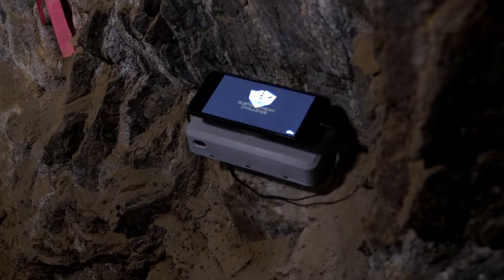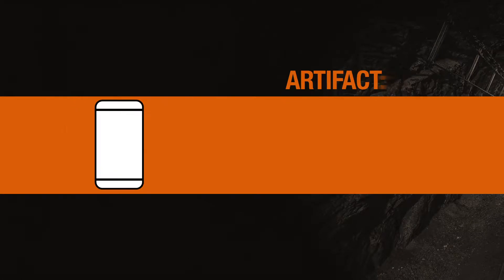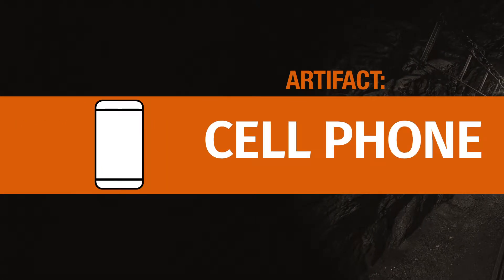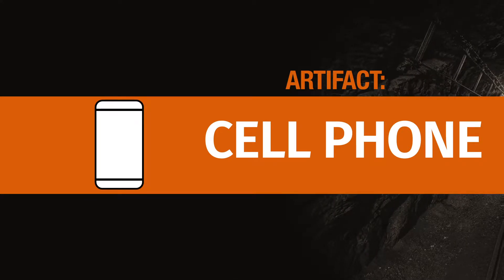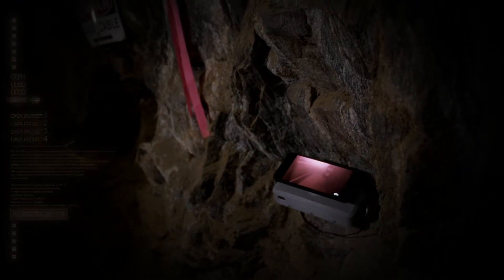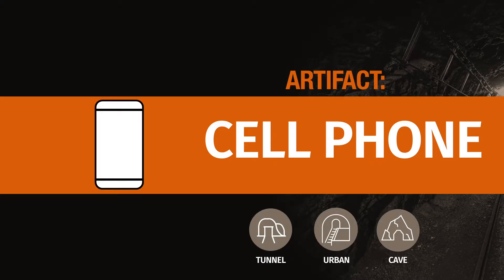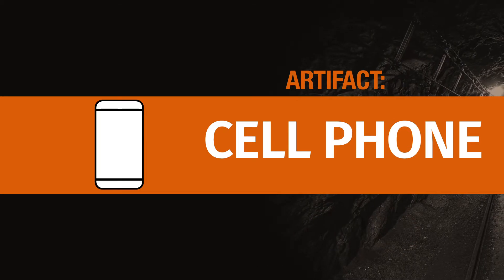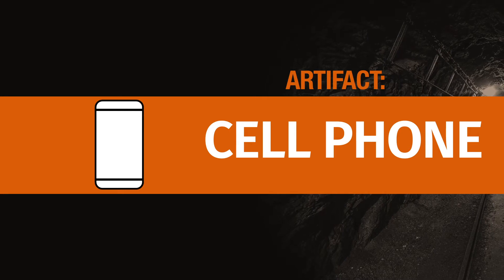Artifact: Cell Phone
In the Subterranean Challenge, the cell phone artifact represents any typical phone that would be carried by people as they transit or work underground. This artifact also acts as a surrogate for objects such as hand-held radios and other electronic equipment, which are indicators of human presence and activity. This artifact will be used throughout all three Circuit Events. Teams may attempt to localize and find this item through the detection of radio frequency signals or sounds from the cell phone.